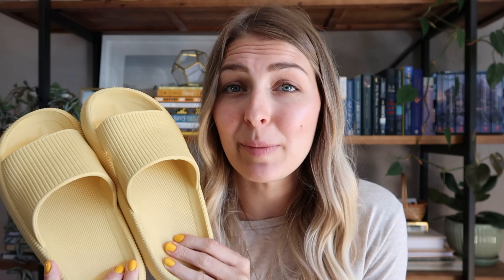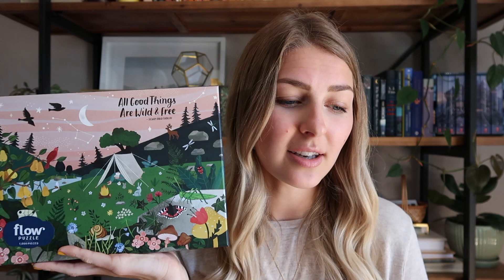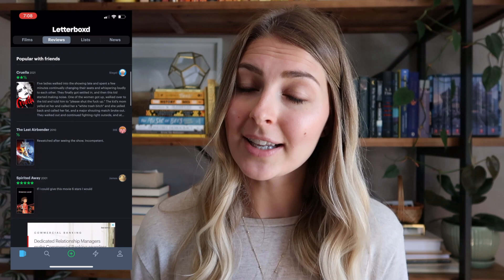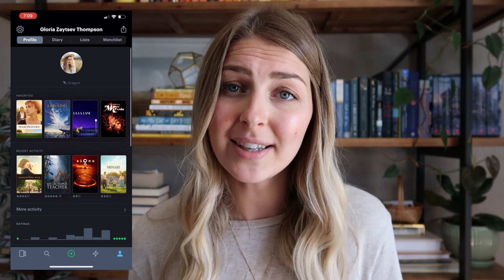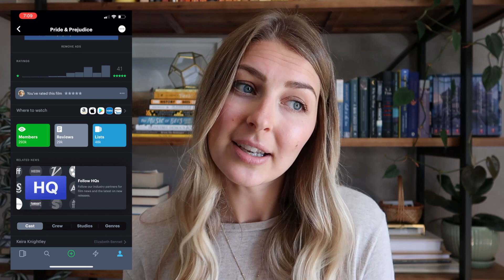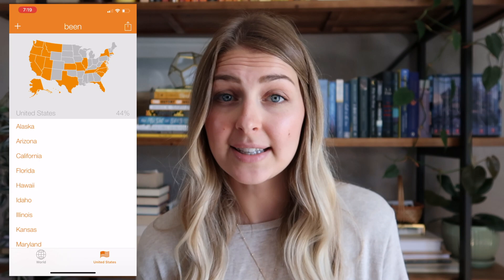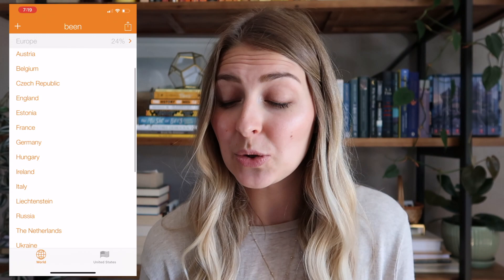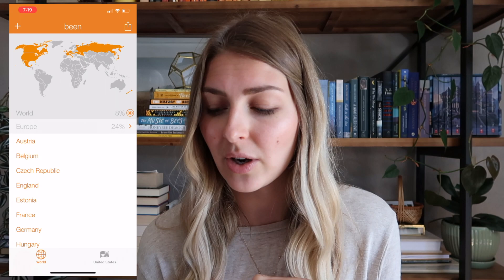CURRENT FAVORITES // Summer 2021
Here are some of my current favorite things! Some are summery, some are not, most are random. Hope it help you get to know me a little bit better.

things mentioned:
• boba tea

songs:
• Pressure by Martin Garrix & Tove Lo
• Over It by Drax Project
• Think About Things by Daði Freyr
• Slow Dancing by Aly & AJ

games:
• Azul: Summer Pavilion
• Kingdomino Duel
• Flow puzzle

tv & movies:
• Anne with an E
• My Octopus Teacher
• The Courier

books:
• The Spy and the Traitor: The Greatest Espionage Story of the Cold War by Ben Macintyre
• Where the Lost Wander by Amy Harmon

in this video:
00:00 - intro
00:21 - boba tea
01:31 - yellow nail polish
02:14 - pillow slides
03:06 - music
05:22 - games & puzzles
08:08 - tv & movies
13:47 - apps
15:26 - books

equipment used:
📷 camera - canon g7x mark II
🎬 edited on imovie, thumnbail w/ picmonkey